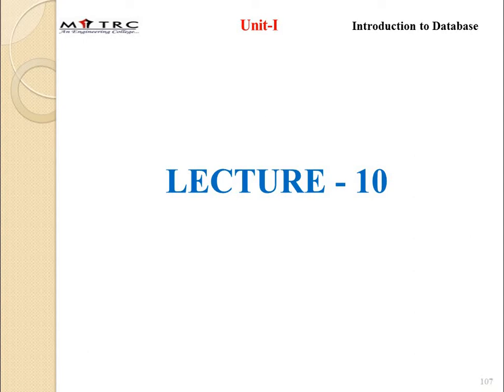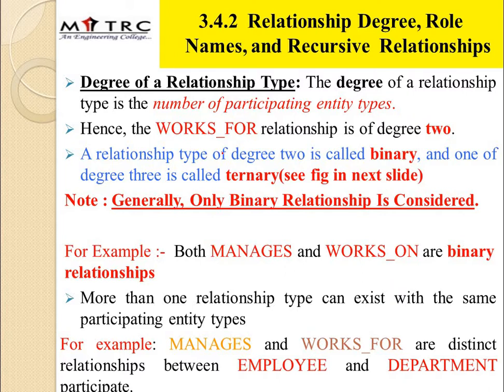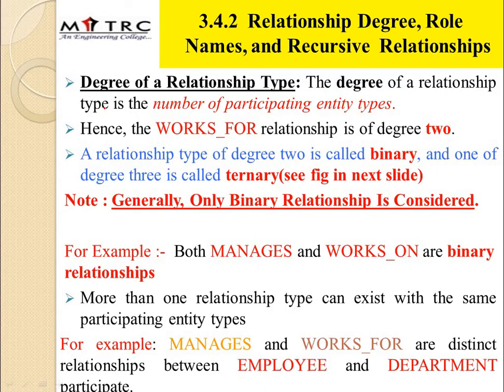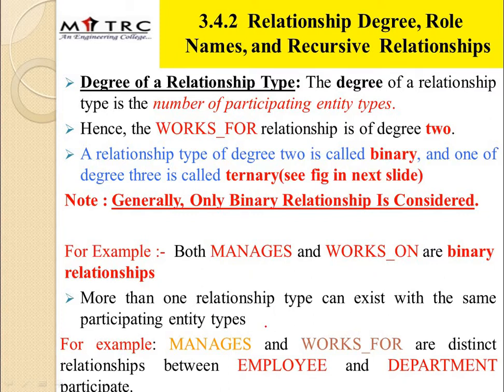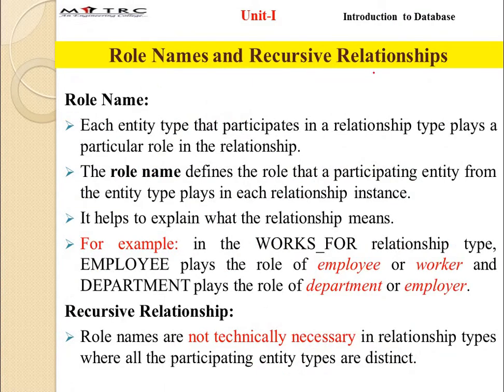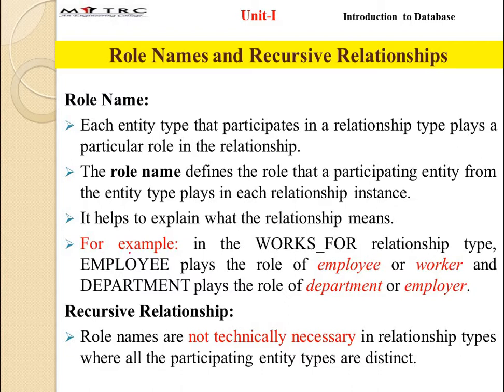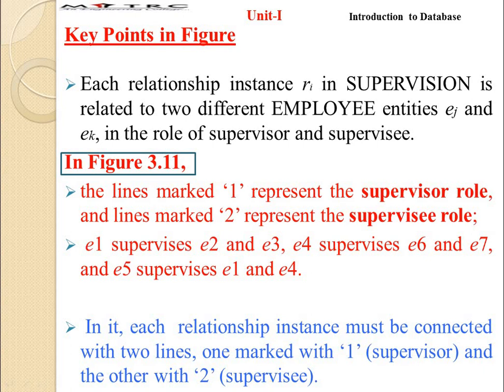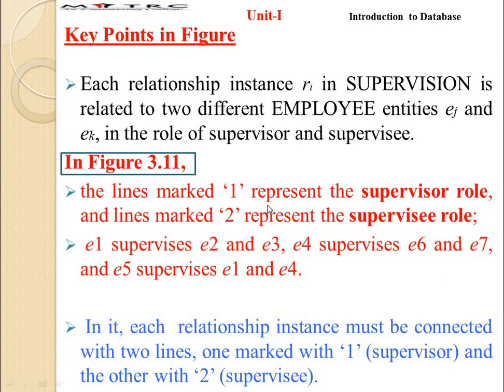L10 BTech CSE 4Sem DBMS Unit1 By Er. Abhishek Saxena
L10 UNIT 1: Relationship Degree,Role,Recursive Relationship By Er. Abhishek Saxena